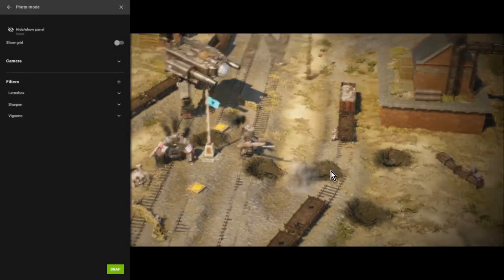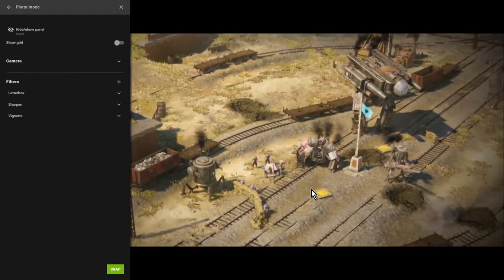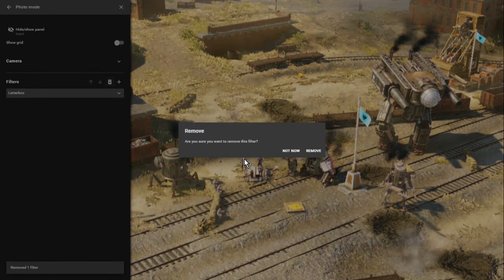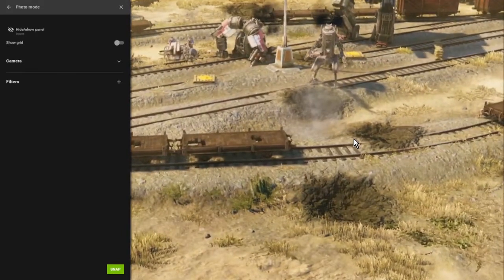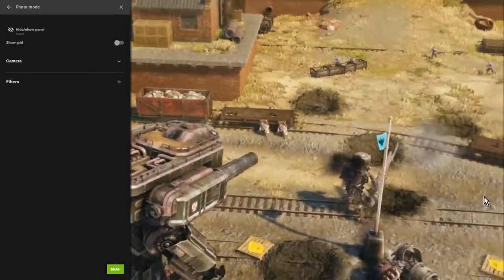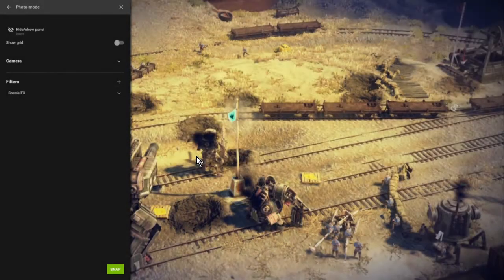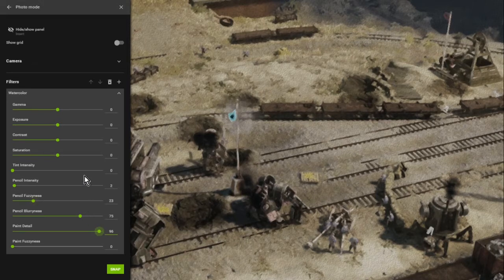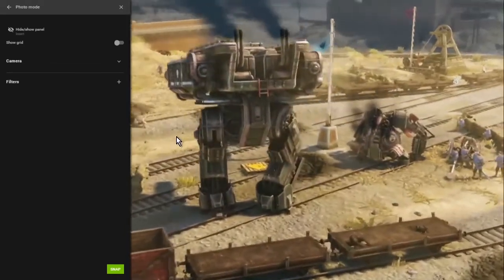How To Access Iron Harvest Photo Camera Mode Using Nvidia GeForce Now Ansel Or Experience On PC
At the time of making this video (September 2020) the most excellent Iron Harvest RTS doesn't have a build-in photo mode - but if you use GeForce Now to play Iron Harvest (or have the Nvidia GeForce Experience on your pc and a compatible graphics card) you can hit ctrl-2 and access the Ansel photo / camera app, which allows you to fly your camera position around the 3d rendered battlefield and set up your shot just as you want.
Thanks, Rob.